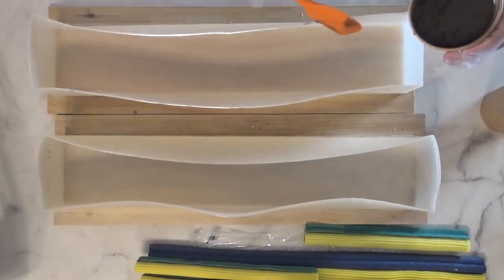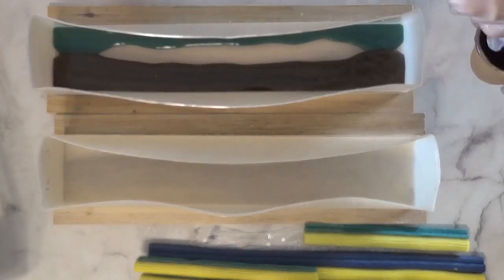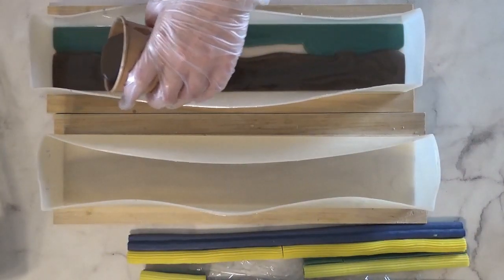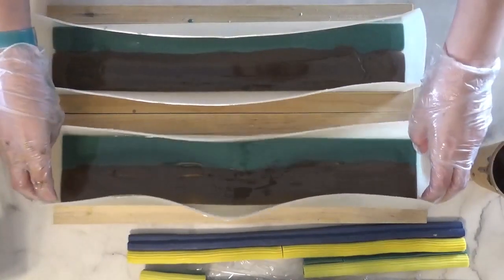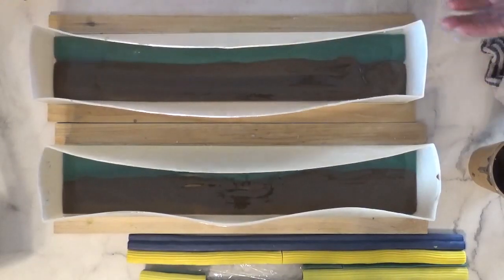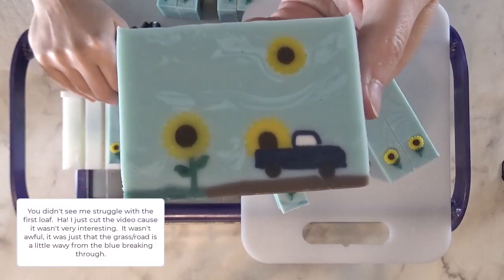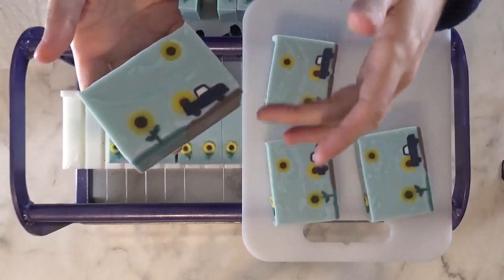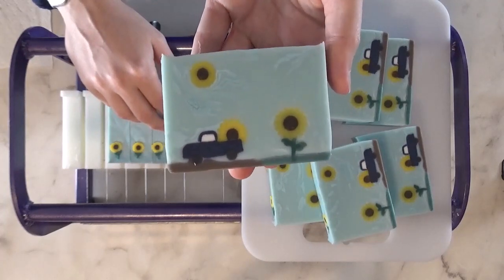Creating a Summer Scene with a Truck & Sunflower Field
This was the first soap I created with the new truck extruder disc set.  I tried to create a sunflower field and a truck driving off with sunflowers to go sell at the market. I really love how this one turned out!

0:00 Creating a Sunflower Truck Soap
0:05 Pouring the Road and Grass
3:04 Adding the Embellishments
3:42 Pouring the Sky
4:45 Adding the Top Decorations
5:33 Cutting the Soap